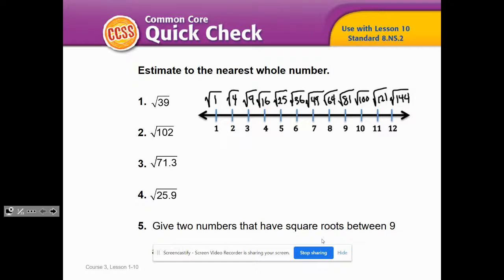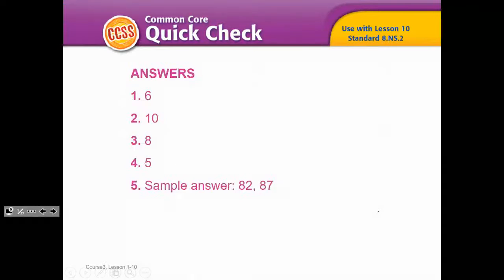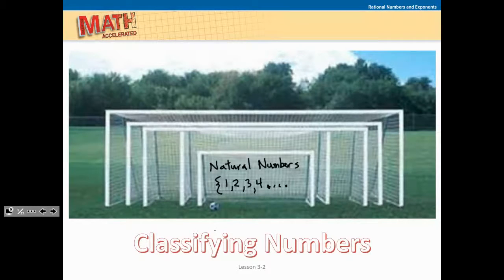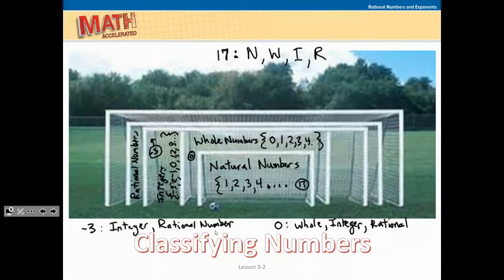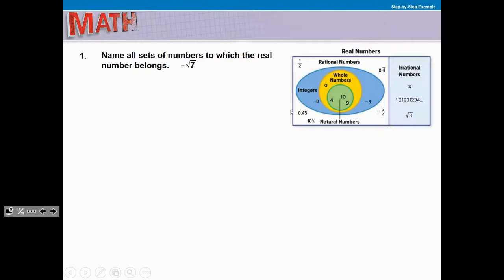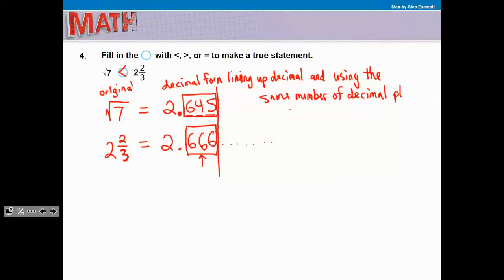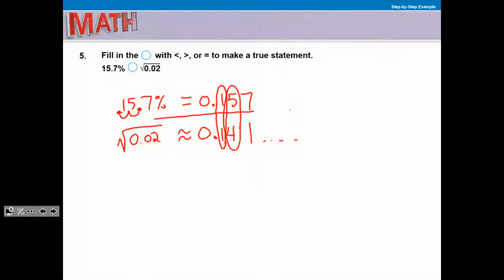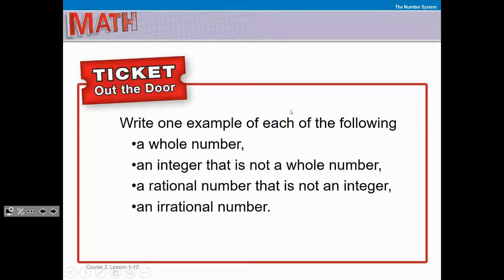Lesson 1-10 Compare Real Numbers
Compare and Classify Real Numbers